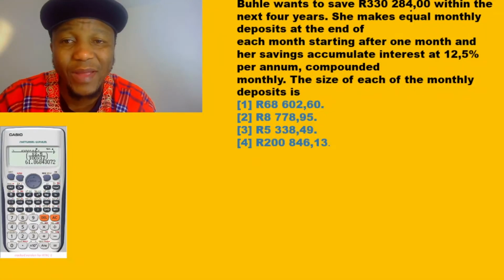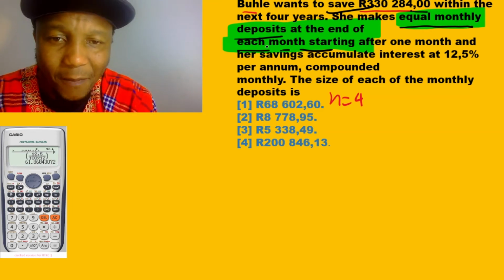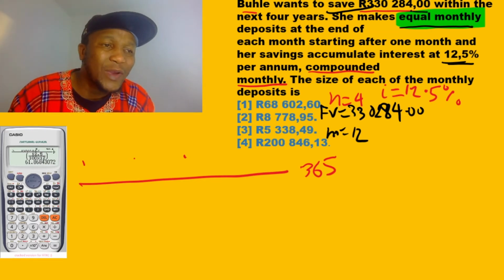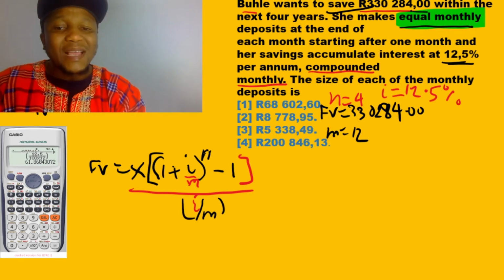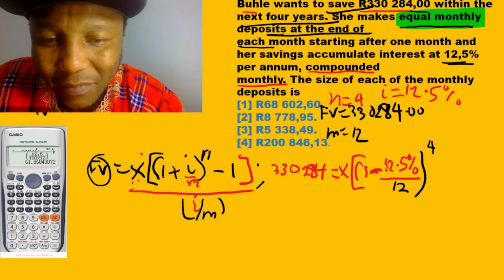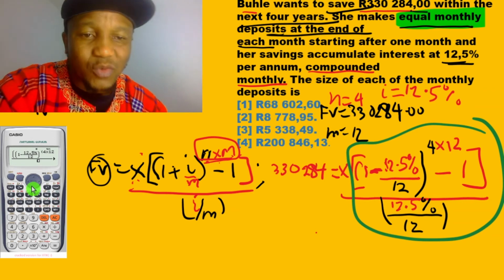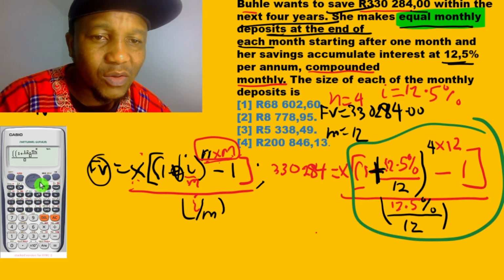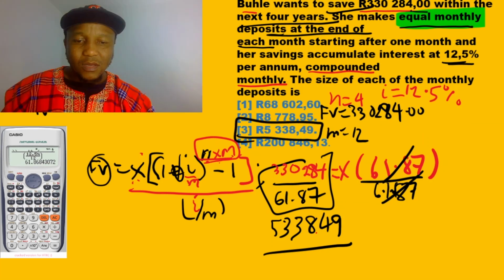6 mins ! Full Financial maths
Buhle wants to save R330 284,00 within the next four years. She makes equal monthly deposits at the end of
each month starting after one month and her savings accumulate interest at 12,5% per annum, compounded
monthly. The size of each of the monthly deposits is
[1] R68 602,60.
[2] R8 778,95.
[3] R5 338,49.
[4] R200 846,13.